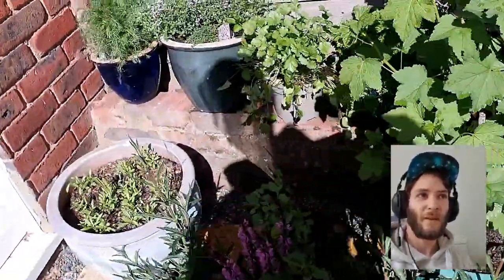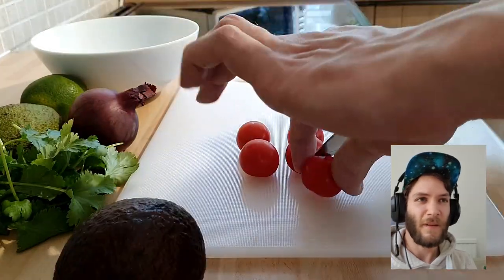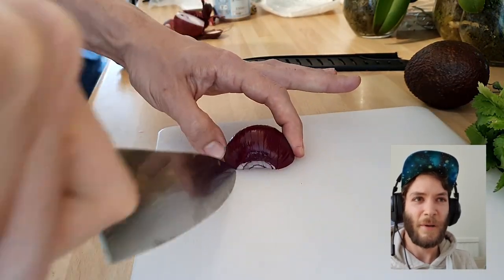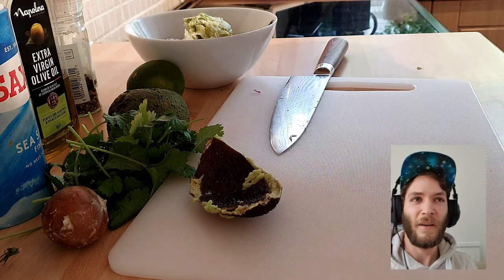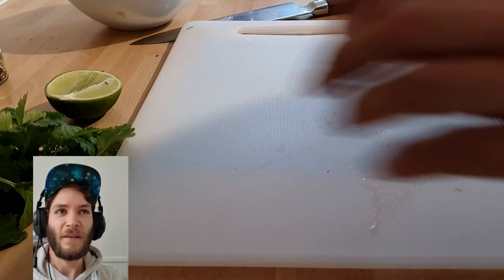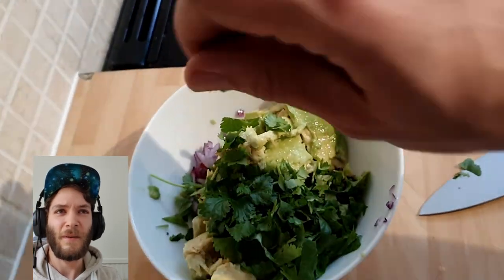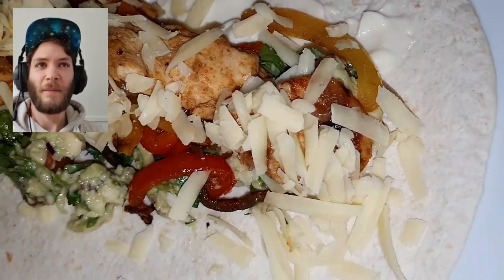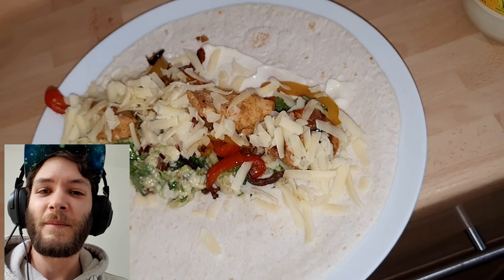Picking Herbs from our Garden for this Amazing Guacamole Recipe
Showing the best guacamole recipe, I have been making guacamole for over 10 years and have perfected the recipe in my opinion, i'm sure there might be some ingredients you don't like but you can always change the recipe how you like :)

We pick herbs from our garden for this amazing guacamole recipe.

If you get a chance please share this video, it really helps get our videos out there as we all know how hard it is for us small channels, I will do the same to anyone that comments they have.

Please follow our Facebook and Instagram !

At Space Life Cooking & Gardening you will find all sorts of unique and easy to follow recipes and also gardening hints, updates and how tips. I like to grow organic fruit and vegetables and we follow the permaculure rules as well, trying not to create much waste by reusing almost everything we can!

There might be some random videos on here to but all created by us!

A massive thanks to everyone for watching the videos on my channel! it really means a lot to me and I hope I can help loads of you with different food ideas and gardening ideas!